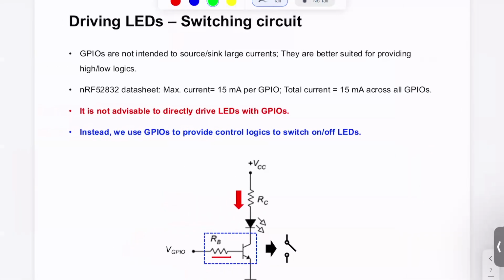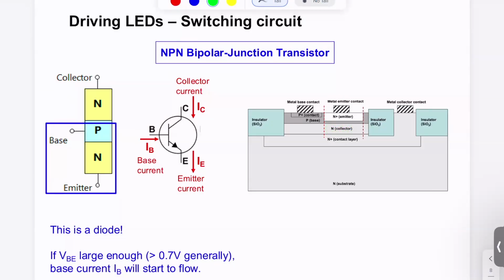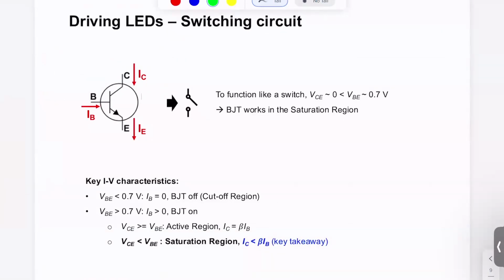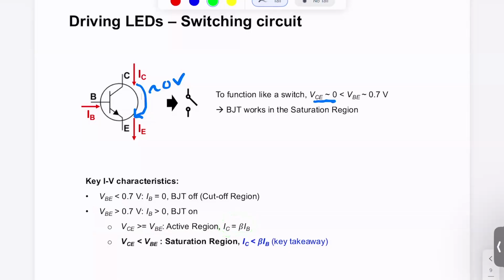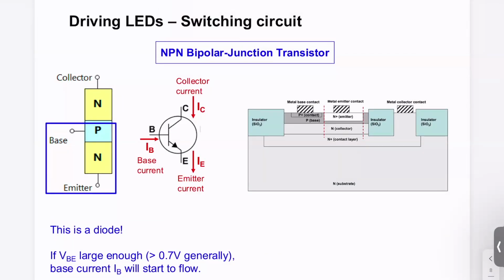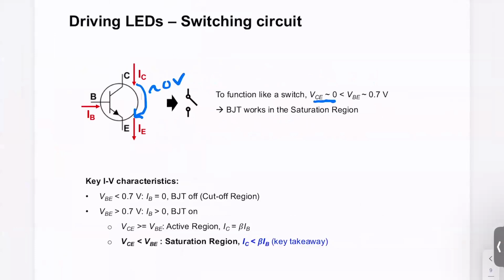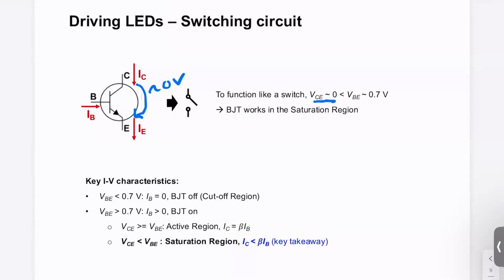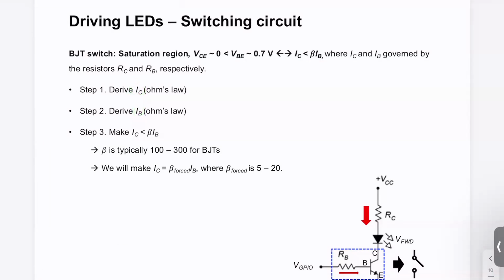4 3 LED drivers part 2